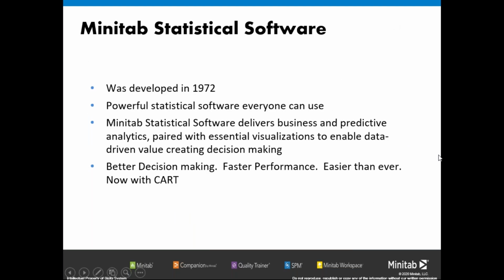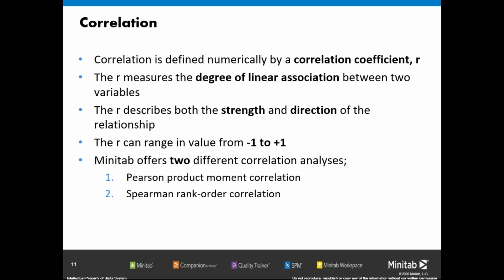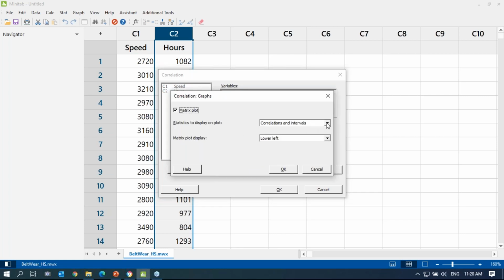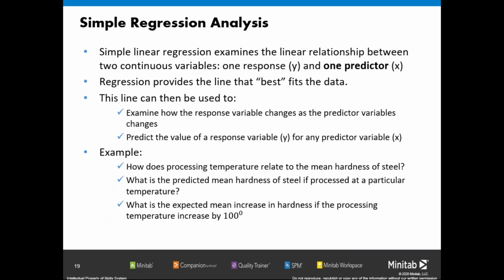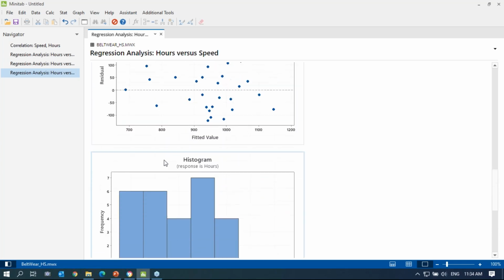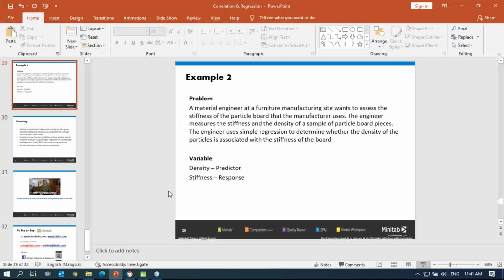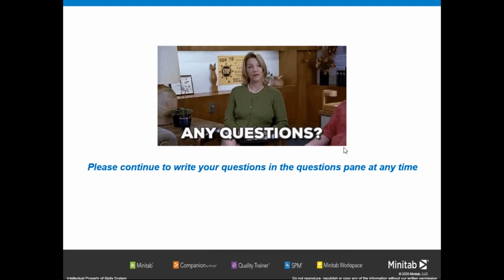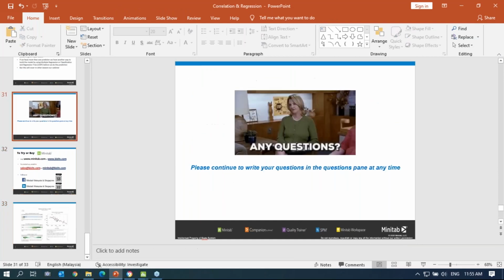Minitab 19 Correlation & Regression Webinar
Correlation is useful for describing simple relationship among data. Once you’ve obtained a significant correlation, you can go into regression model (statistical). In regression, you can model the relationship between an output variable (response) and one or more input variables (factors). Regression will help you predict the values of a response variable based on the values of the important factors.